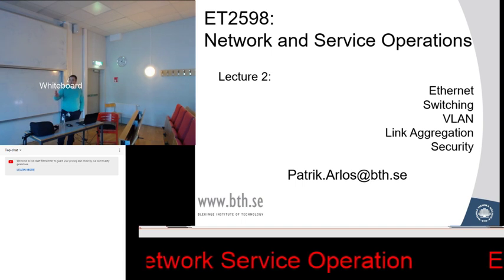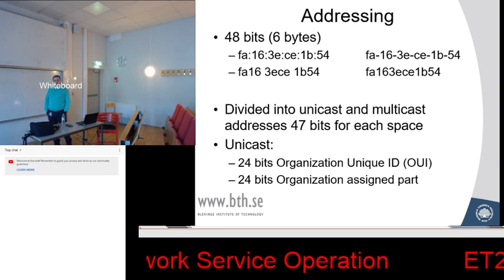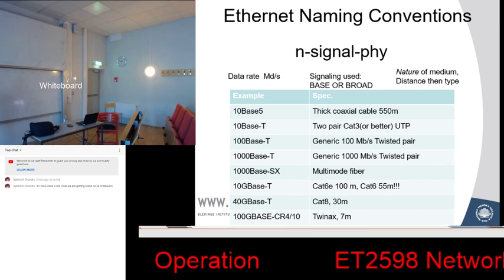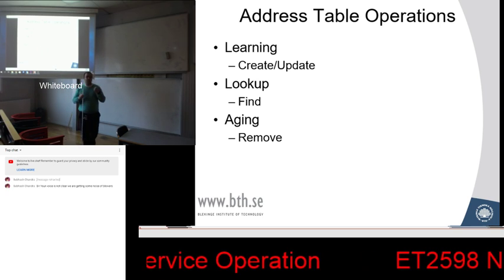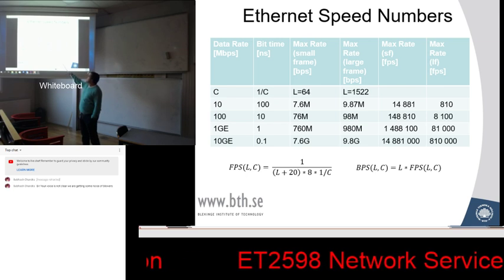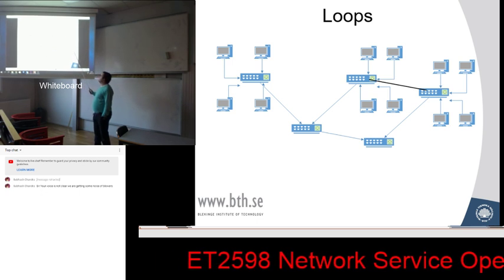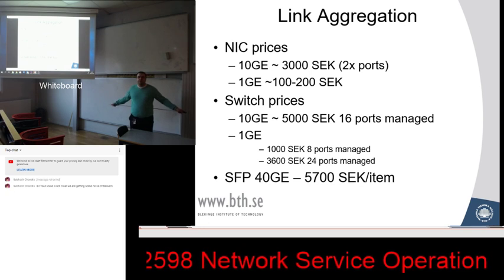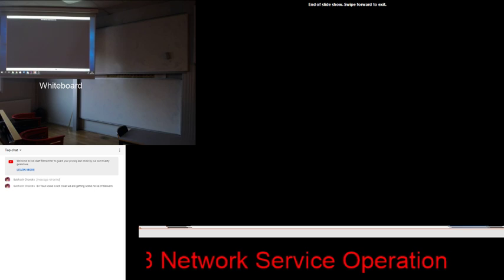Lecture 2: Layer 2 fundamentals , Ethernet, Link Aggregation and VLAN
Right now, this will be used to stream the ET2598 lectures.
20th of January to march. 2019.